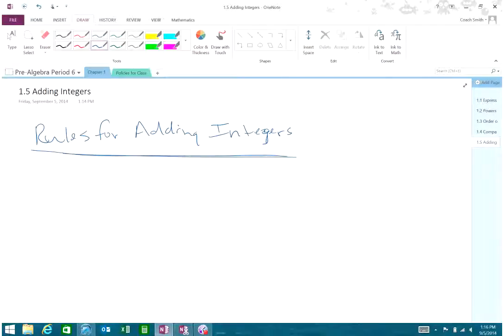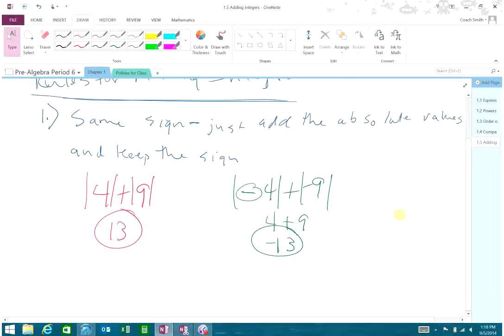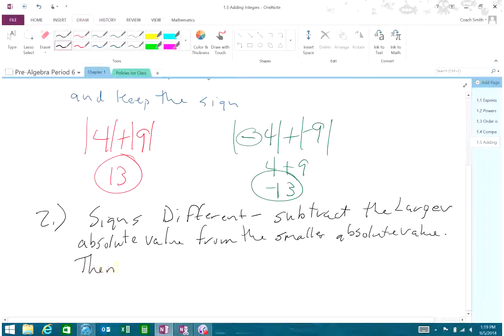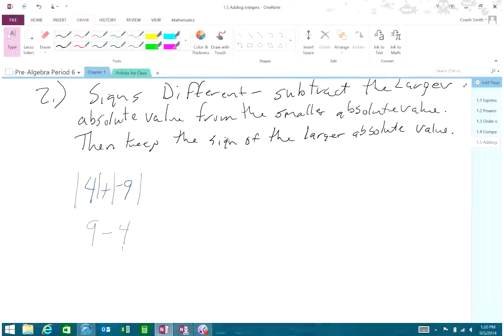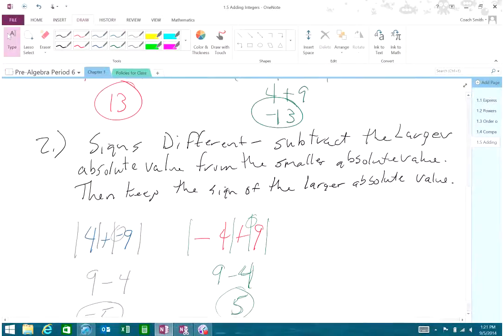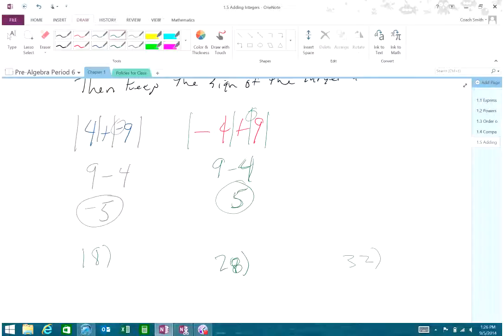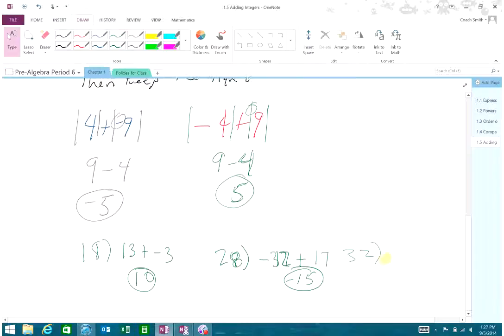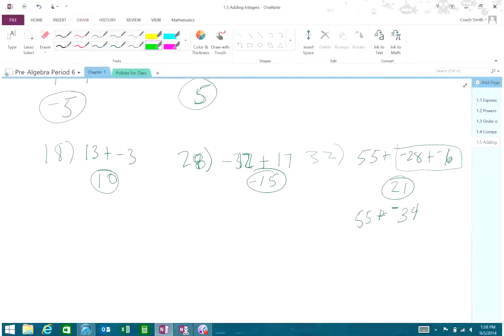1.5 Adding Integers 2014